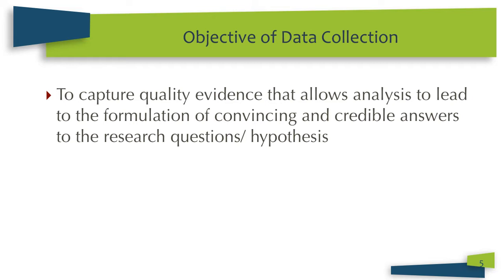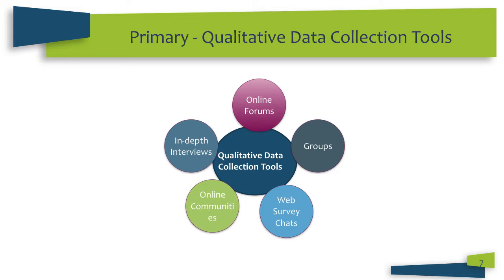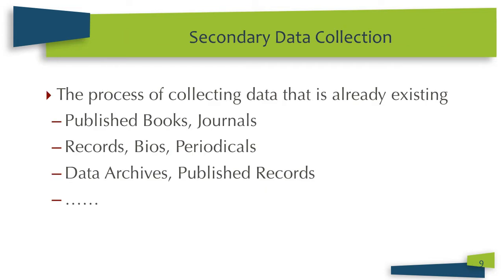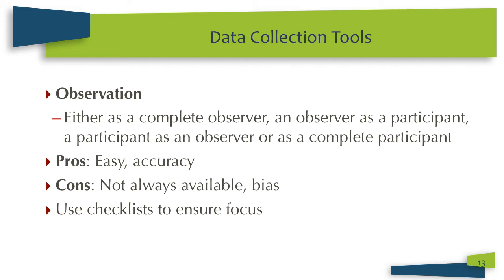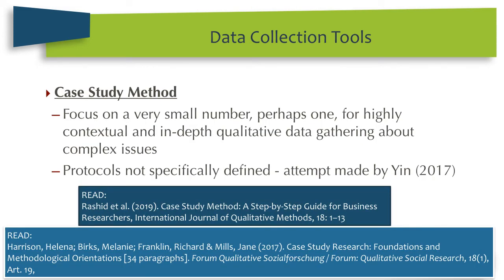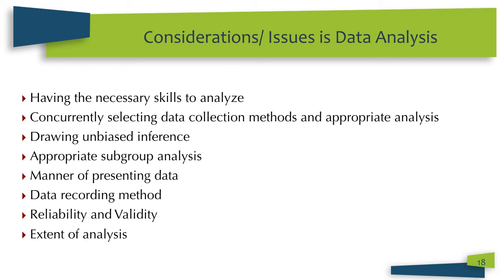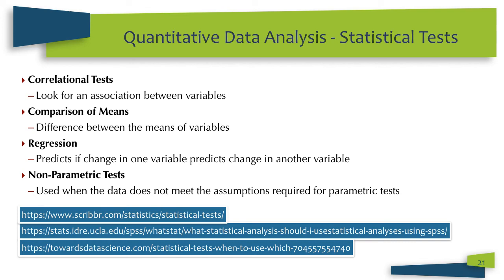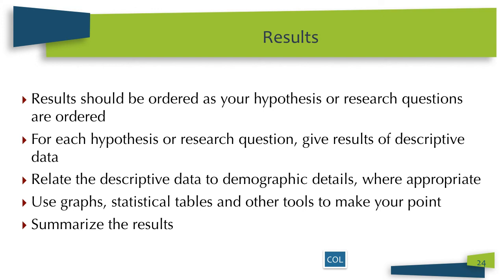Research Methods - 13 & 14 Data Collection Analysis